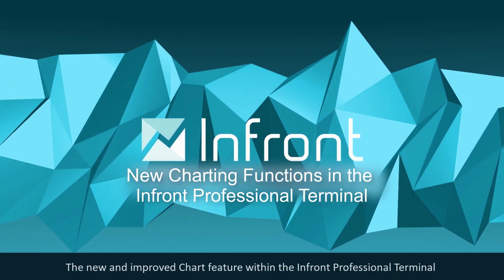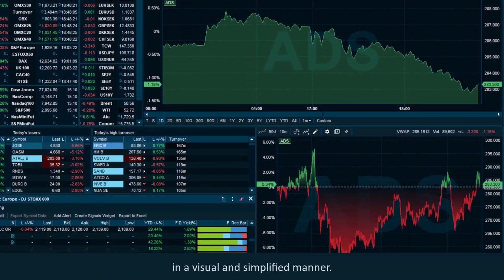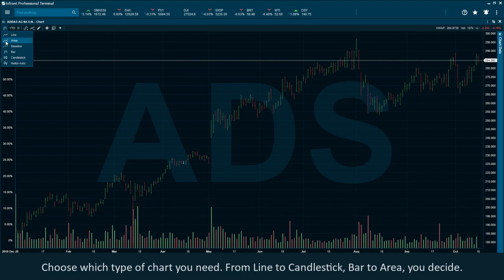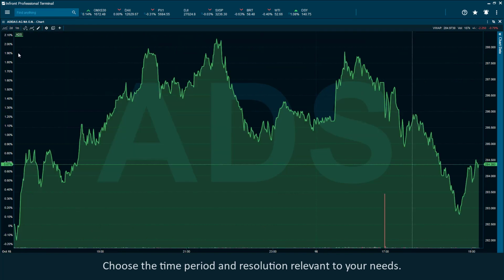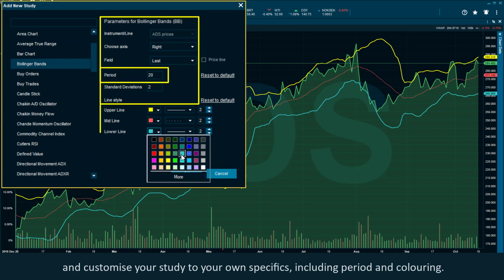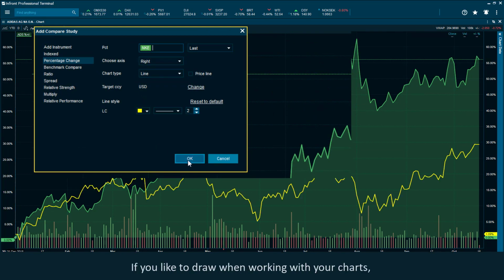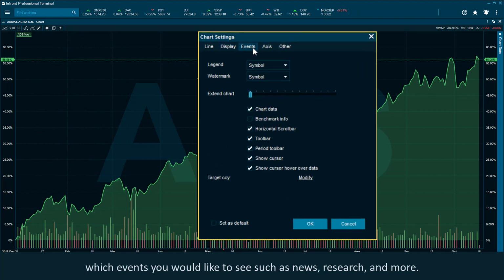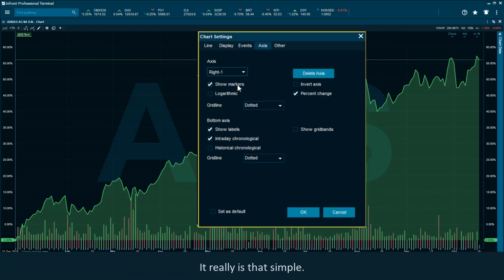The New Charts Functions in the Infront Professional Terminal - Feature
Discover at a glance a few of the latest features now included within the Infront Professional Terminal, including easy access toolbars, instant previews, and more. Enabling your work to become more streamlined.